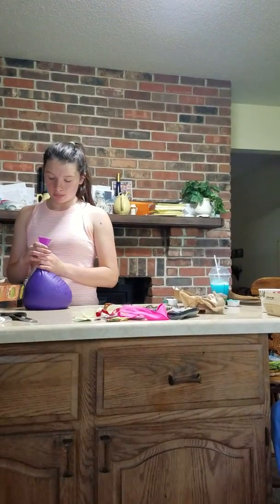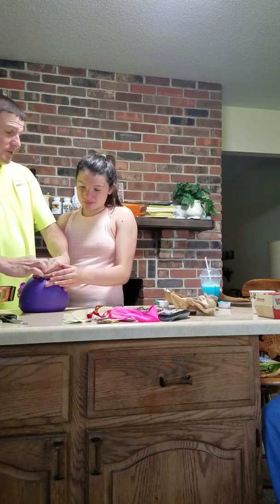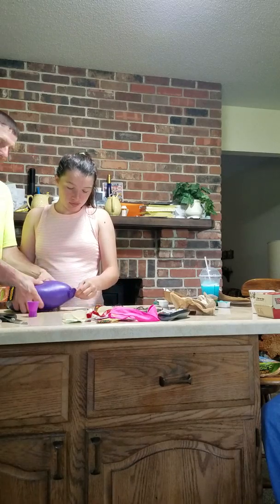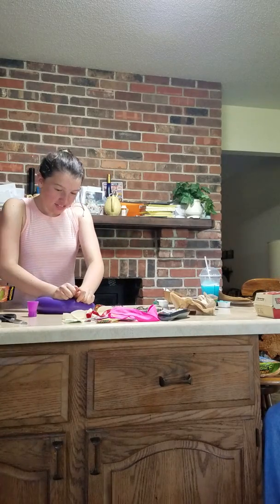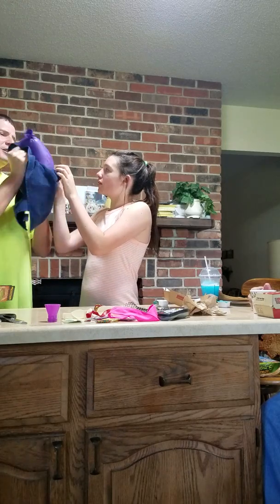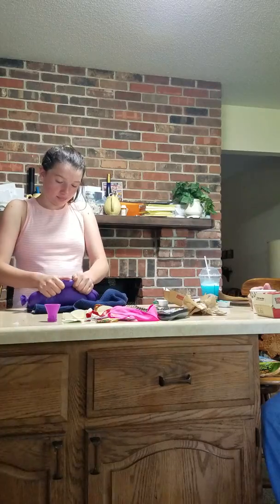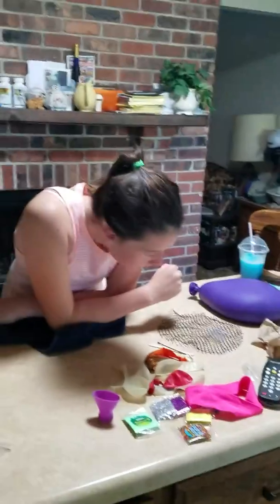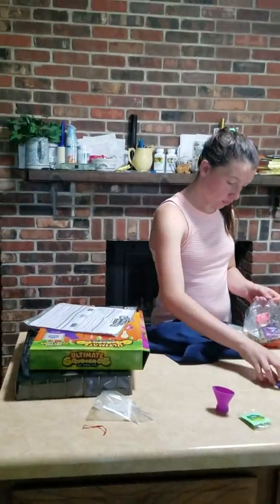Gracie and daddy mixing up glue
Welcome to July 2019 videos, The videos this month will be cardboard boat regada, slime time, book reading, swimming, legalshield,  military units, Marathons, new bikes, new friends, leadership videos of community business owners. New Marine and military friends. leaderships videos, motivational videos, live feeds of daddy daughter time and date nights, book reading, Gracies garden and planting seeds. Road chats with Jeff, talks with Gracie, marathons and fun runs plus much more.
Also visit my other sights jeffjansen.org, jeffjansen.biz, jeffjansen.website, graciestapp.com. Truckguy.org, marine0311.com At no time do I give or anyone give permission to copy, download, email, any videos The videos are for this youtube page only. If anyone downloads or copies any videos all legal actions will be taken. Any bad comments, gross comments, sexual comments, harrassment comments will be reported to youtube, the federal trade commission, homeland security and any and all law enforcement entity. The purpose of the videos is to show all events and activities you can participate in with your children. All videos are safe and will remain. Anyone that has other intentions will be blocked, deleted, and reported without any notification. Please be advised we take and will take all necessary actions.